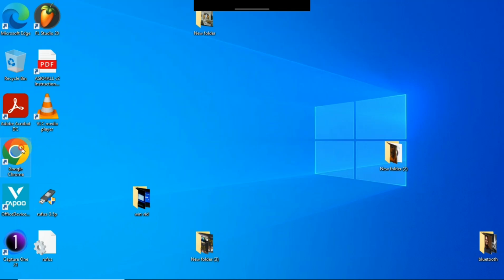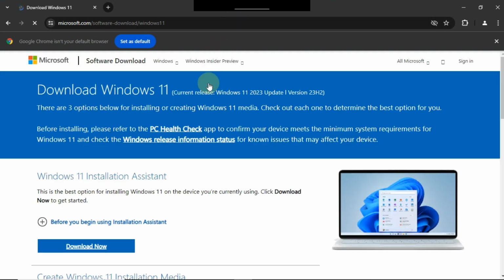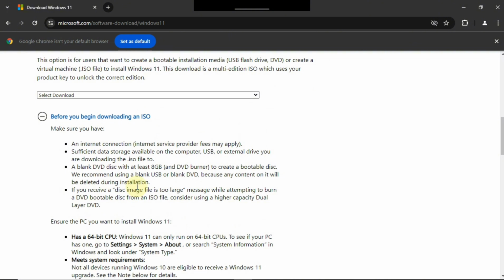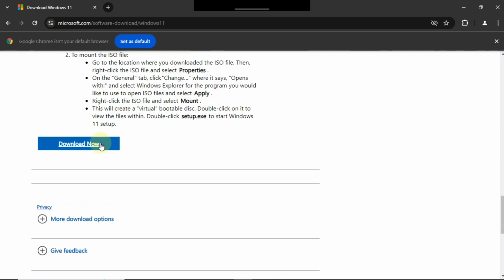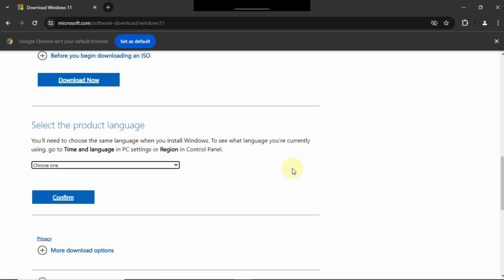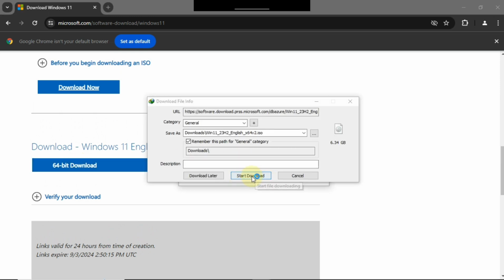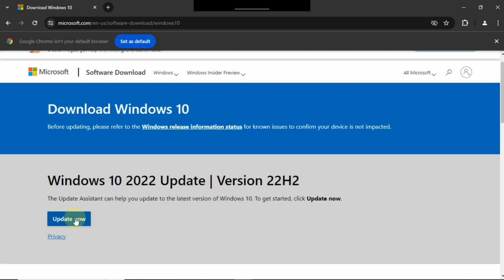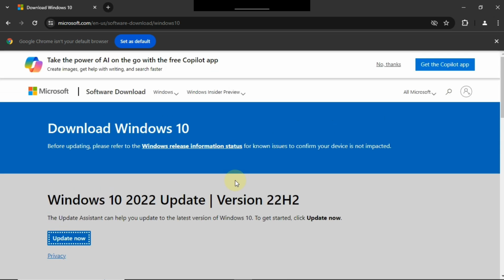How to Download Windows 11 Free from Microsoft - Windows 11 Download USB Free & Easy - Full Version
In this video see how to download Windows 11 free directly from Microsoft using Windows 10 OS. Windows 11 operating system is completely free to download and install onto your existing Windows desktop, laptop right now from Microsoft Corporation. There is no need for a product key if you are upgrading your existing Windows 10 system. This video shows you how to download Windows 11 USB full version 22H2 to a USB Flash drive. This way you learn how to download Windows 11 in laptop for free when you want to upgrade.

In my Windows 11 download tutorial see how to use the Microsoft Media Creation Tool for 64 bit Windows, that creates USB bootable flash drive, ISO or Burns DVD media. You can perform a Windows 11 upgrade or Windows 11 fresh clean install for free. Windows 11 download is Genuine Windows 11 operating system full version 22H2 and is completely for those customers who have genuine Windows 10. Yes, you can upgrade from Windows 10 to Windows 11 free as long as your computer meets hardware requirements. You will also see how to download Windows 11 iso so you can install this on another computer or do a Windows 11 clean install, however I don't go into any details for creating or installing from ISO in this video. It only takes a short time to see how to download windows 11 on usb for new pc or download Windows 11 upgrade from Windows 10.

Monstech !